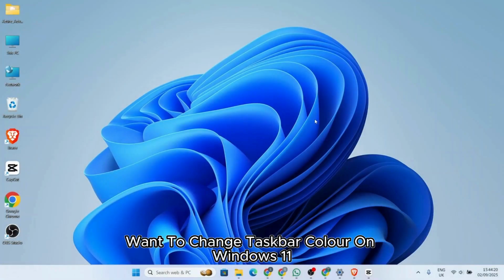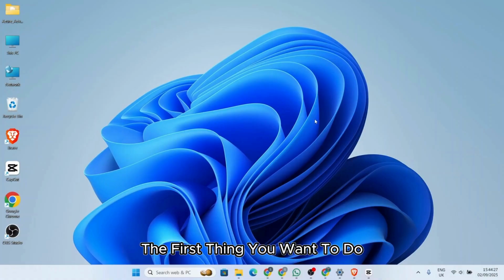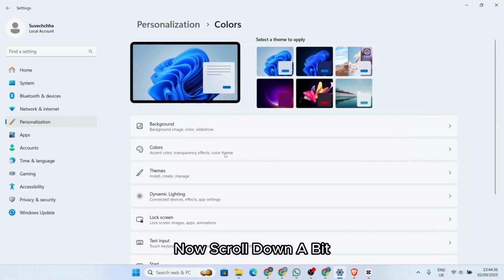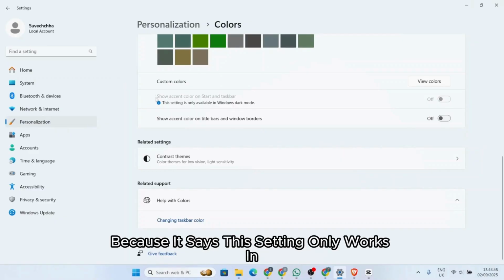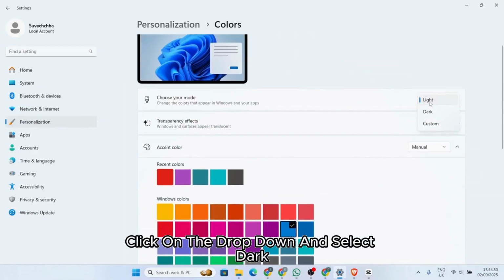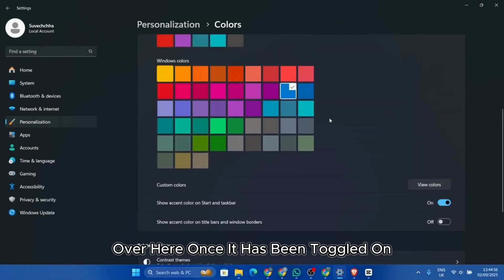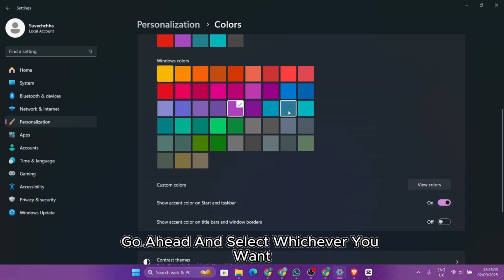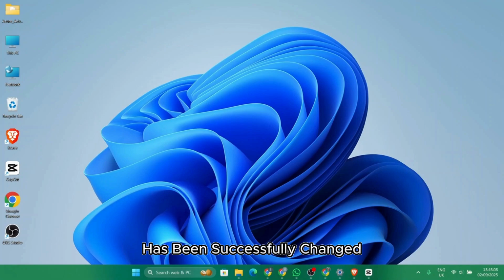How to Change Taskbar Color in Windows 11 (2025) – Step-by-Step Guide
Want to personalize your Windows 11 taskbar? In this 2025 tutorial, we show you how to change the taskbar color quickly and easily to match your style. Perfect for anyone looking to customize their Windows 11 experience!

00:05 – Intro
00:15 – How to Change Taskbar Color in Windows 11
00:40 – Tips for Customizing Windows 11 Appearance

What you’ll learn in this video:

Step-by-step guide to change taskbar color in Windows 11

How to adjust transparency and accent colors

Tips to make your Windows 11 interface look more stylish

Customize your Windows 11 taskbar effortlessly with this simple guide!